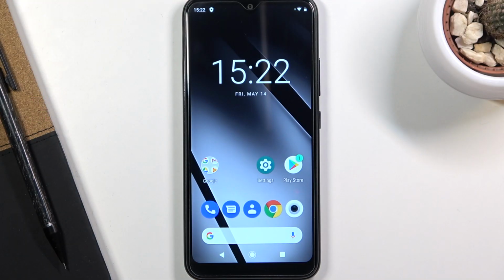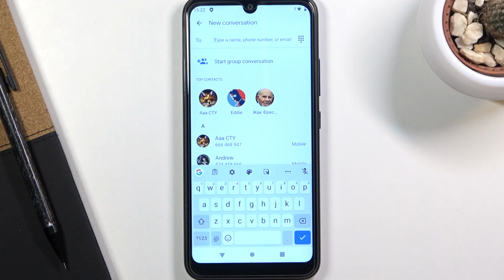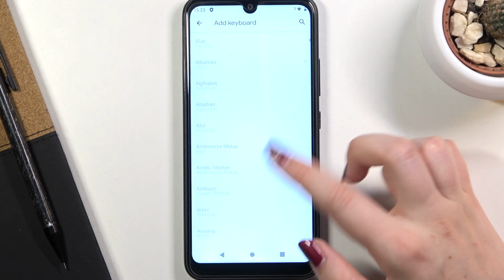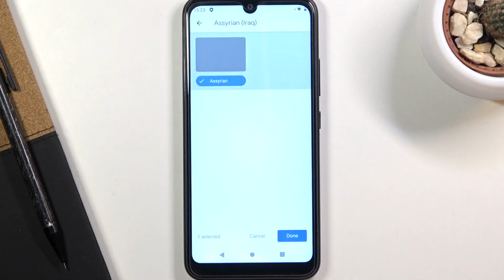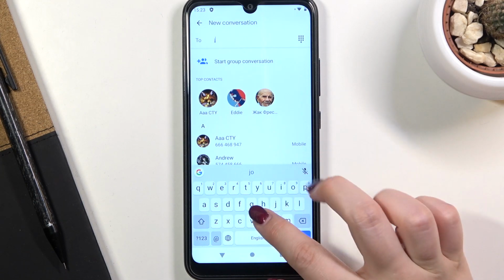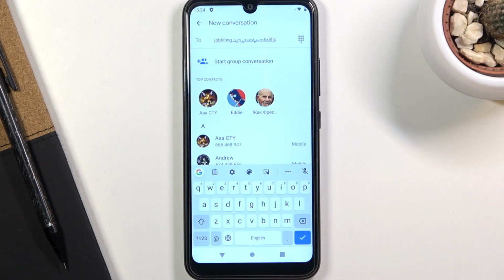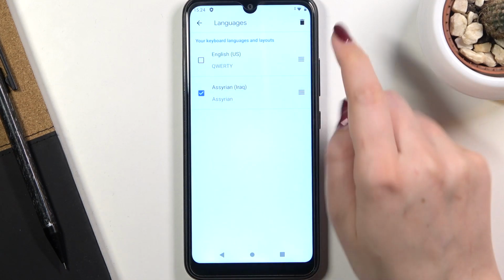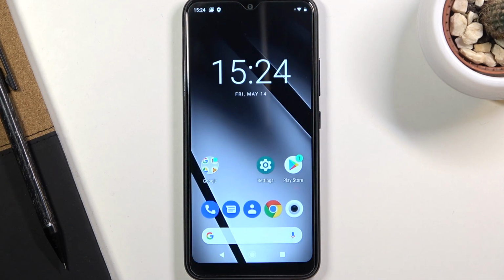GIGASET GS190 - How to Manage and Switch Between Keyboard Languages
Are you wondering how to change Keyboard Languages List on GIGASET GS190? Do not switch out, but check our tutorial and find out how to correct these settings, switching between keyboard languages without any problems. So without further due, let us show you how to do this and hopefully, you will find this tutorial helpful.

How to Change Keyboard Language on GIGASET GS190? How to get access to Keyboard Language Options on GIGASET GS190? How to choose a preferable Keyboard Language on GIGASET GS190? How to set up Keyboard Language on GIGASET GS190?